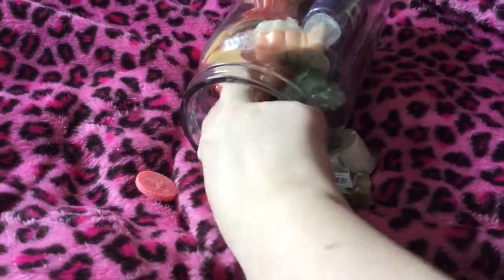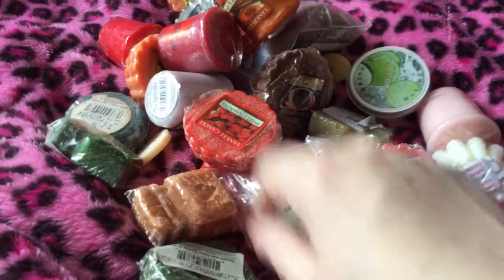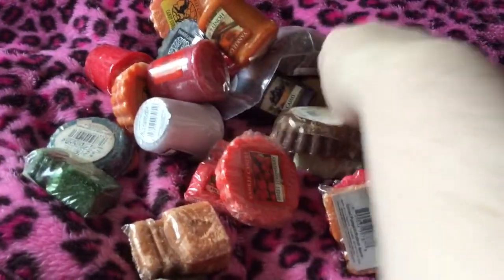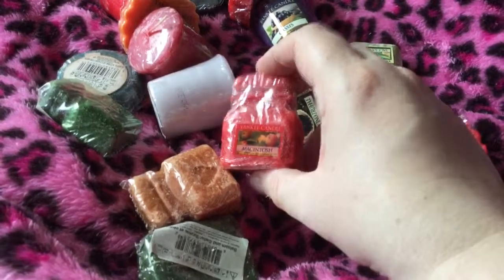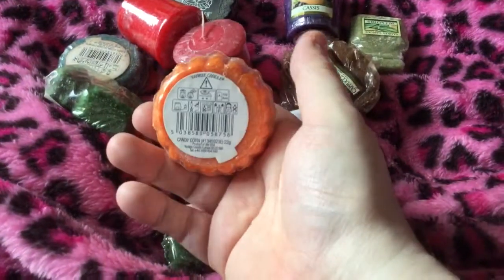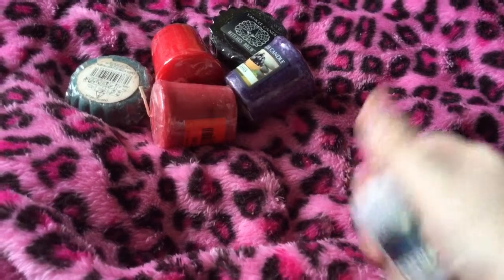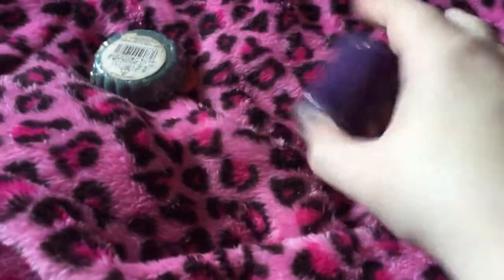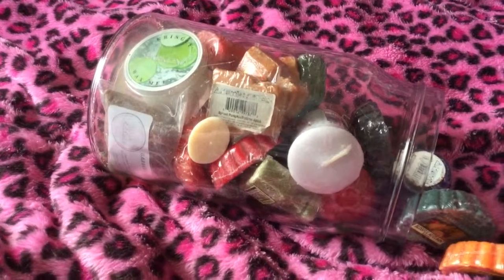Jar of tarts project restart #1 September 2016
I have decided to restart the jar of tarts project so here is the restart video. I will also be trying to burn more candles to reduce the amount of candles I have.